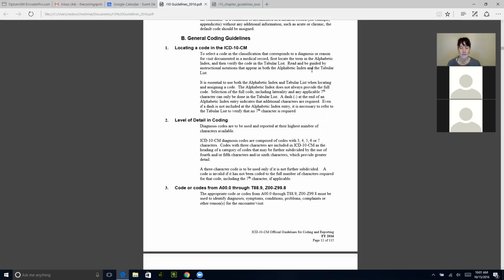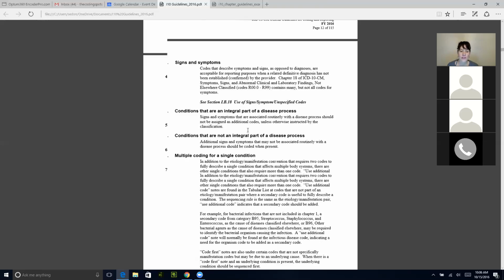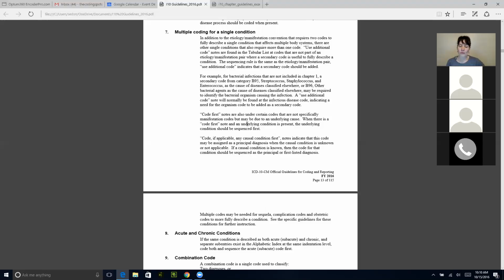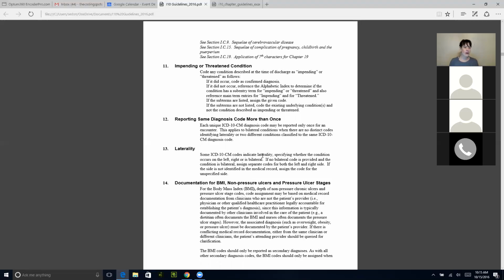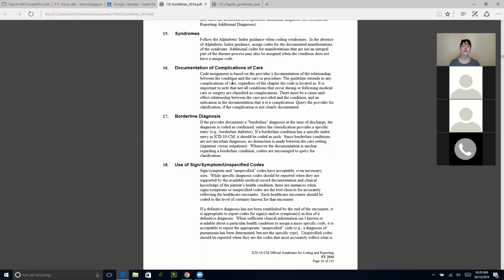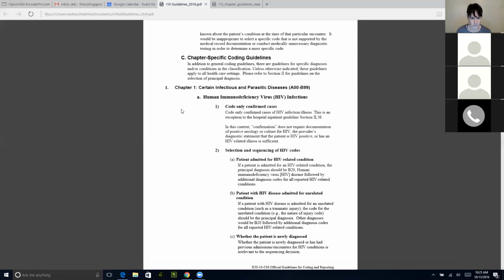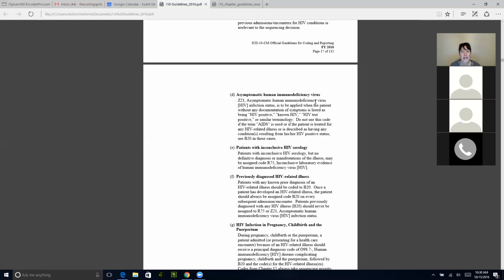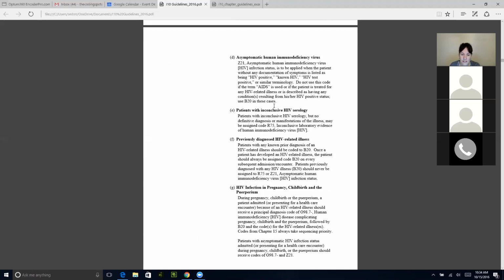ICD10 Coding Guidelines - General Coding Guidelines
Understanding your ICD10 Guidelines